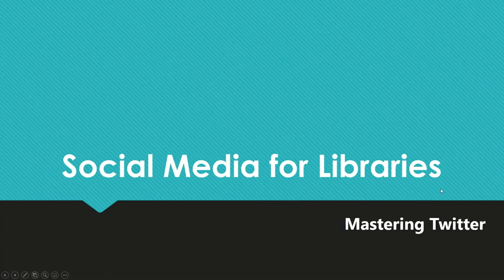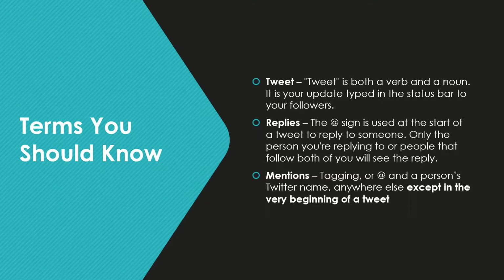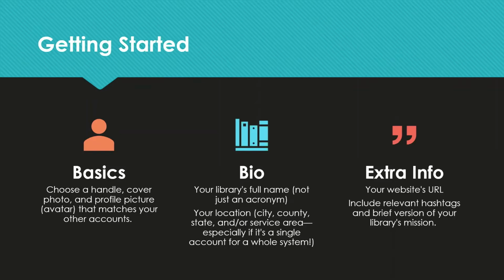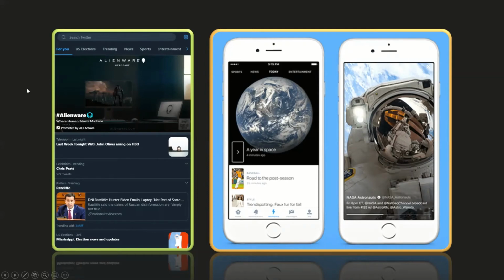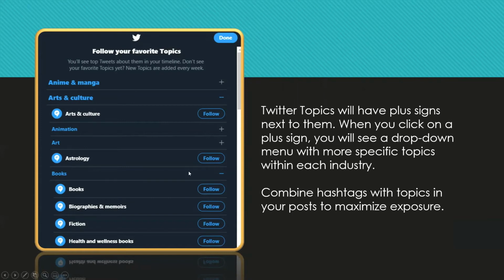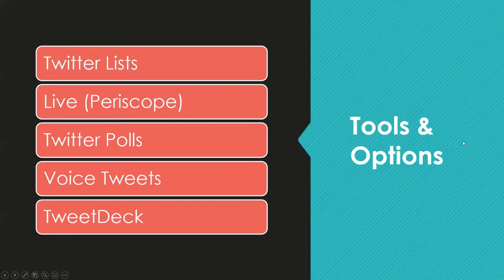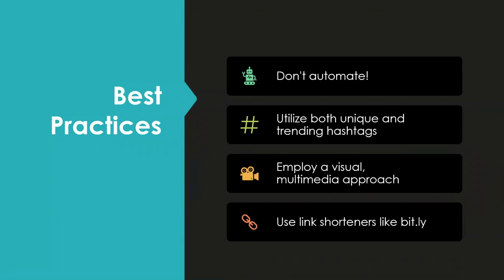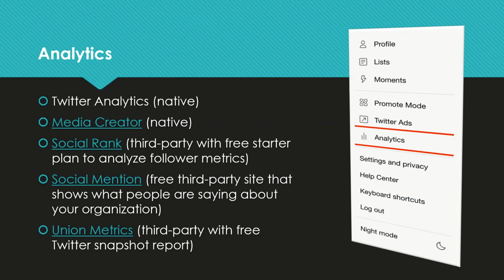Mastering Twitter | Social Media for Libraries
Get an introduction to Twitter for libraries in Part 4 of MLC's Social Media for Libraries series with Kayla Martin-Gant, MLC's Continuing Education Coordinator.